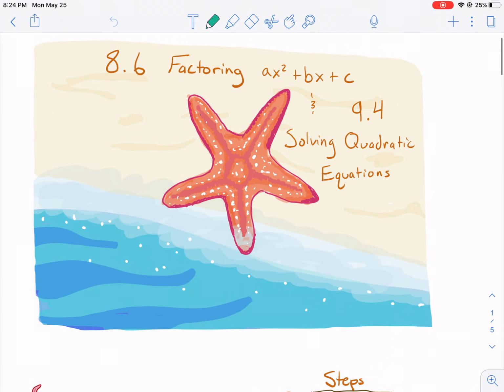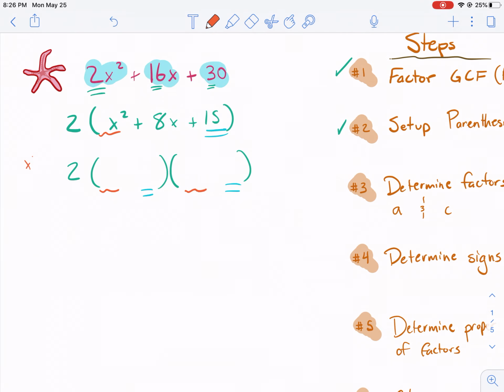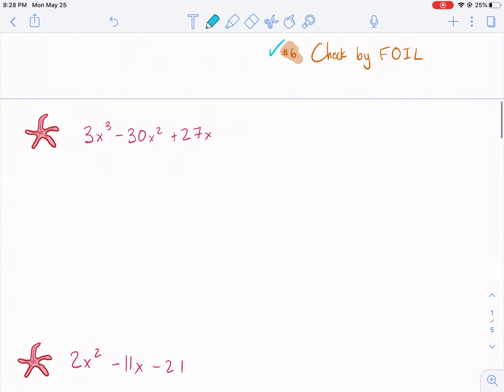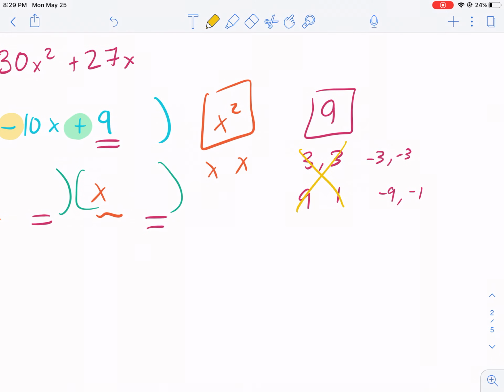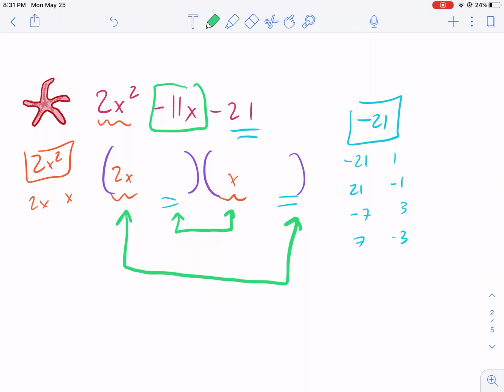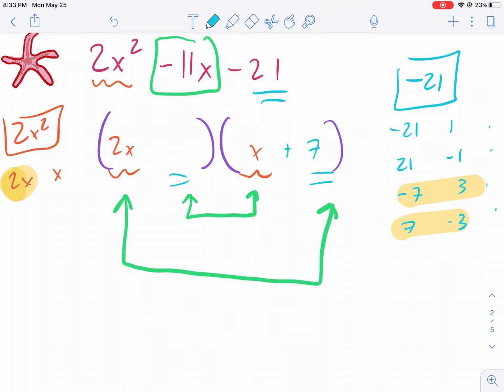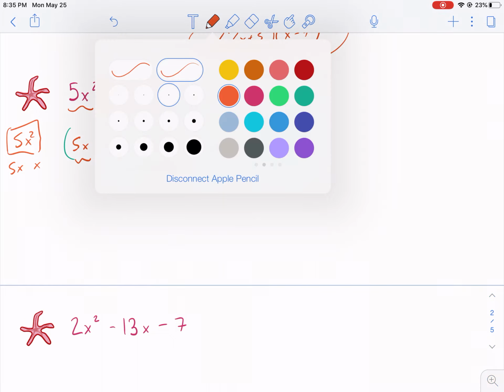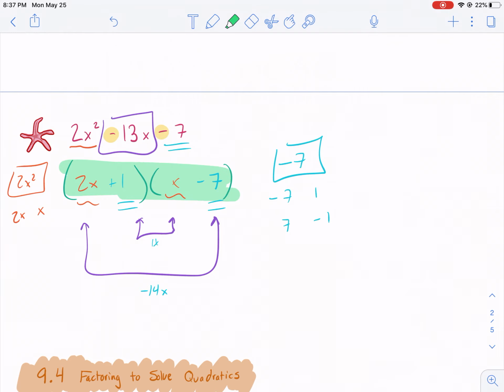Algebra I with Mr. West | Chapter 8.6 Video Notes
Factoring quadratics in ax^2 + bx + c form